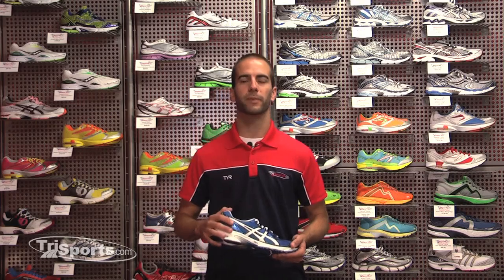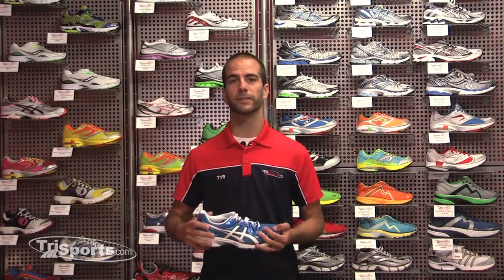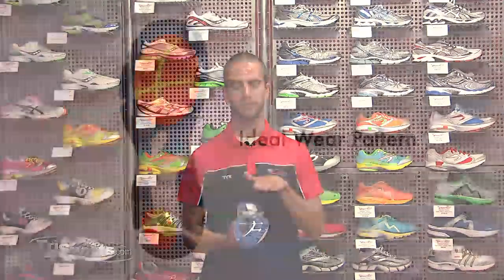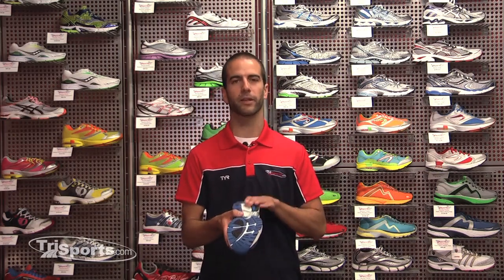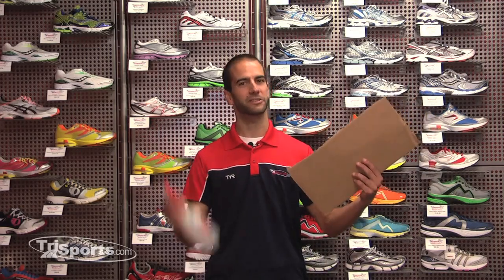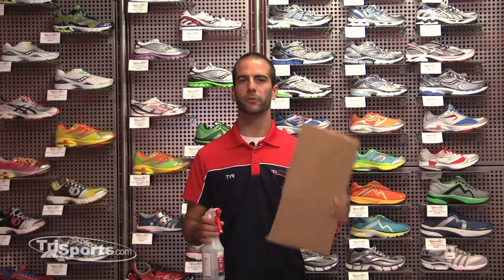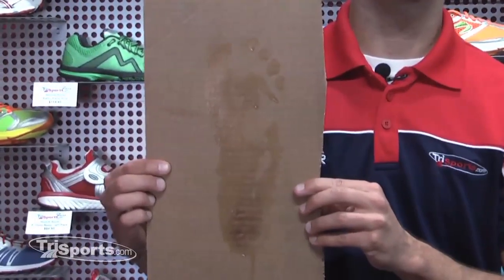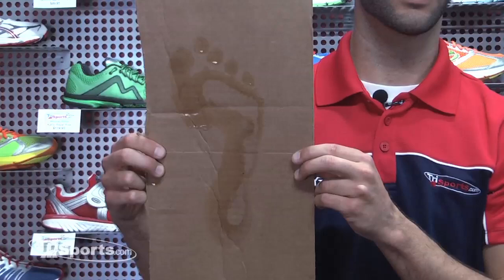How to Determine Your Arch Type for Running Shoe Selection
Eric takes us through the 3 basic arch types and foot striking behavior and shows how you can determine at home what level of support you need in your running shoes.